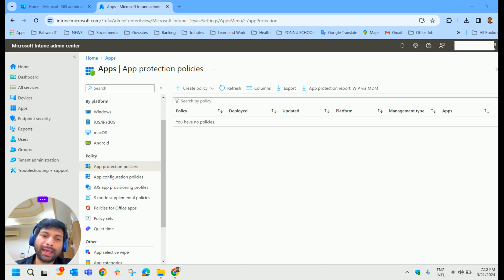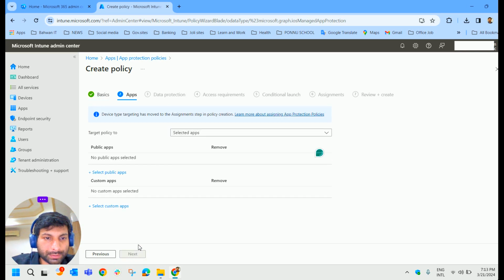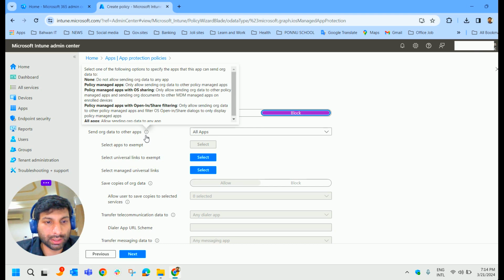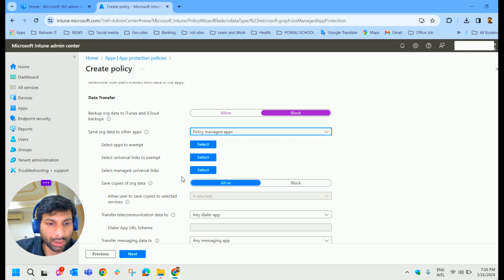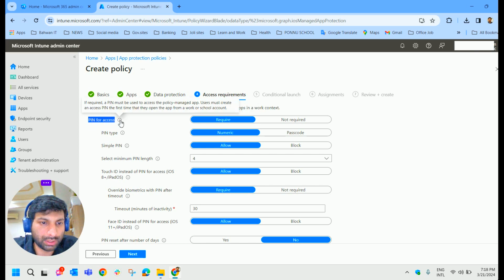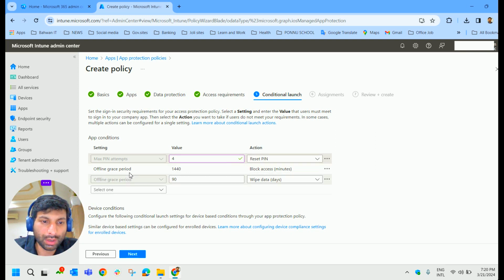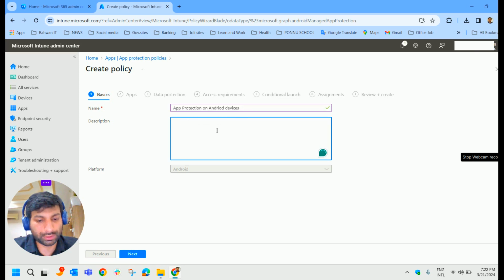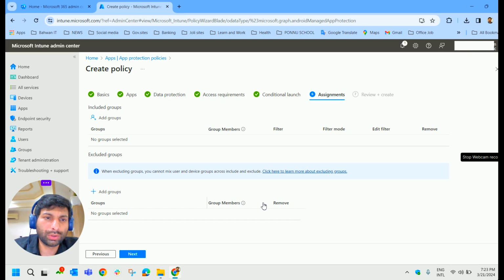How to set up App Protection Policies in Microsoft Intune || Intune Tutorial Series || Part 17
Microsoft Intune app security policy
How to configure app protection in Intune
Intune data protection for mobile apps
MDM app protection policy Microsoft Intune
Microsoft Intune app encryption policy
Intune app access control
Mobile data loss prevention Intune

Microsoft Endpoint Manager Intune training course
Microsoft intune training online
Microsoft intune training youtube
Microsoft intune training (includes self practice labs)
Microsoft intune training global knowledge
how does Microsoft intune work
how to setup Microsoft intune
Microsoft intune for beginners
Microsoft intune course

Microsoft intune courseMicrosoft intune training
Microsoft intune course
Setting up App Protection Policies (APP) in Microsoft Intune involves creating policies that define how apps access and handle organizational data on devices. Here's a general guide:

Prerequisites:

Microsoft Intune admin access
Microsoft Entra accounts and licenses for targeted users
Security groups containing users for policy assignment
Steps:

Create a Policy:

Sign in to the Microsoft Intune admin center.
Navigate to Apps - App protection policies.
Click Create policy and choose the platform (e.g., Windows 10, iOS/iPadOS, Android).
Policy Details:

Provide a name and optional description for the policy.
Configure Protected Apps:

Choose how to target apps:
All public apps
Microsoft Apps
Core Microsoft Apps
Specific public apps (select individual apps)
Define Policy Settings:

Intune offers various settings depending on the platform. These can include:
Encryption of organizational data
Access control to data
Cut, copy, and paste restrictions
Data loss prevention (DLP)
Assign the Policy:

Select the security groups containing the users who should inherit the policy.
Review and Create:

Review the policy configuration and click Create to deploy the policy.